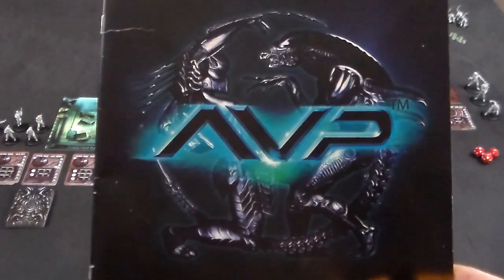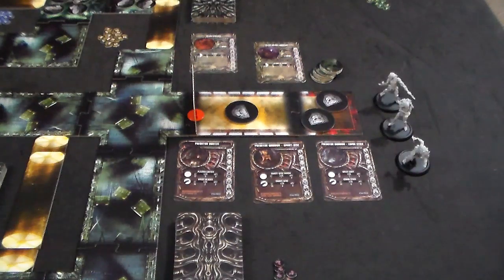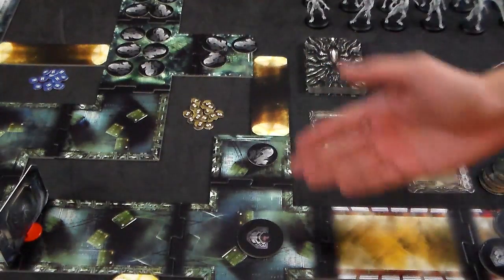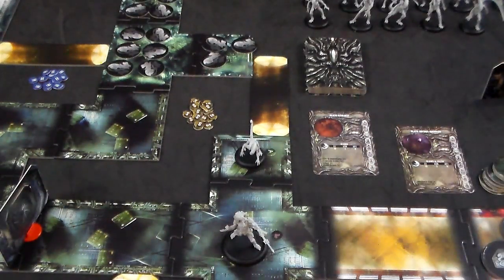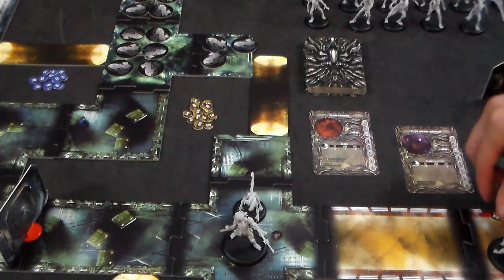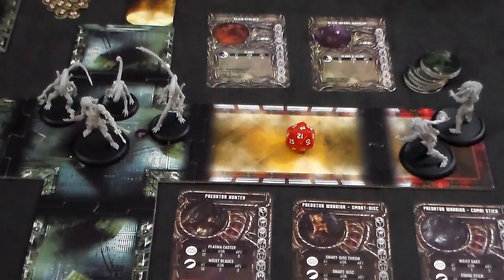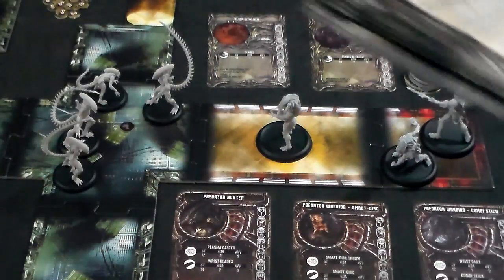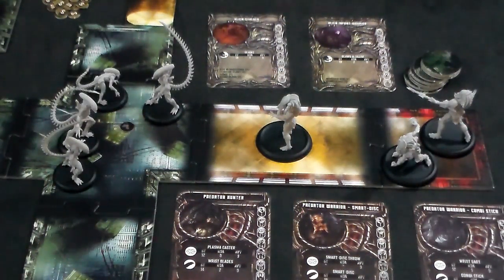Alien Vs Predator: The Hunt Begins Tutorial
I've had to redo this tutorial in production more times than I'd like and I still feel like i want to redo it., but here it is